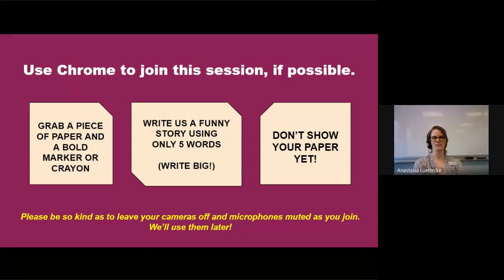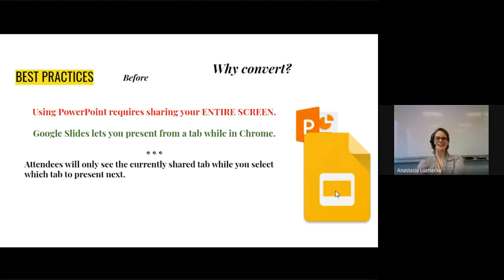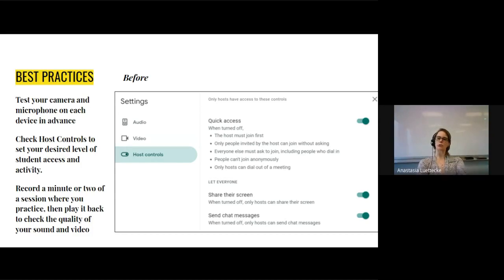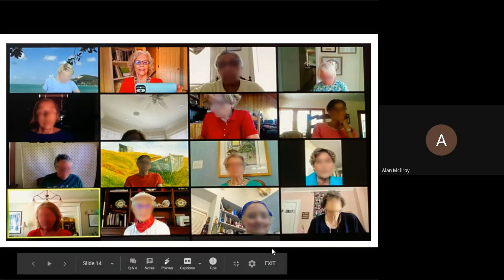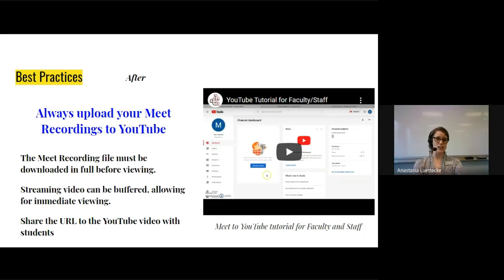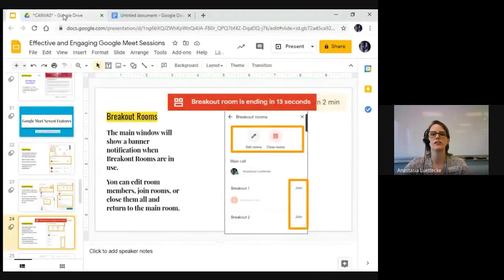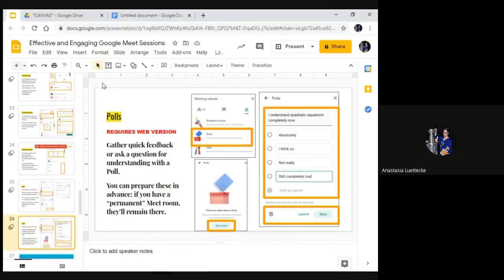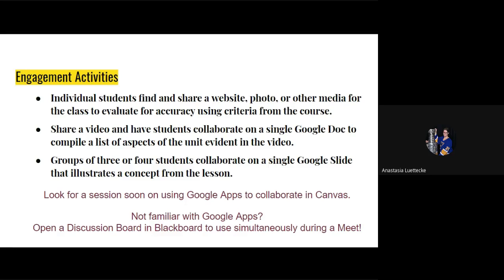Effective and Engaging Google Meet Sessions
Anastasia Luettecke
Sr. Instructional Designer
Faculty In-Service Optional Session